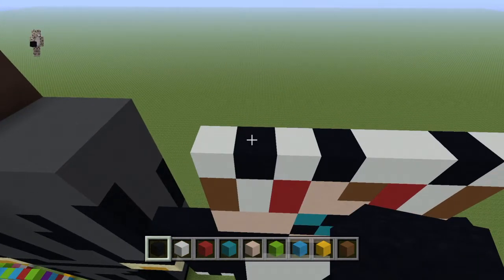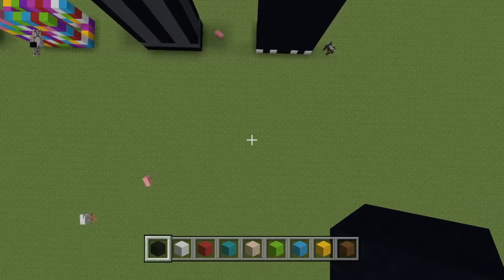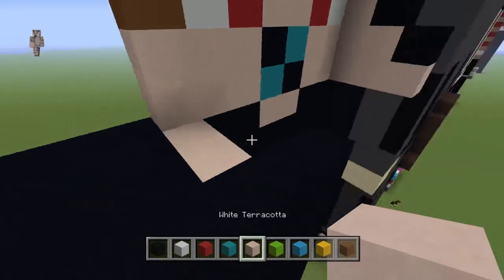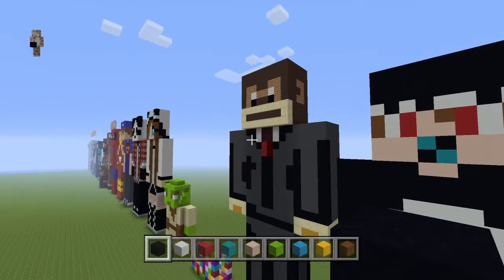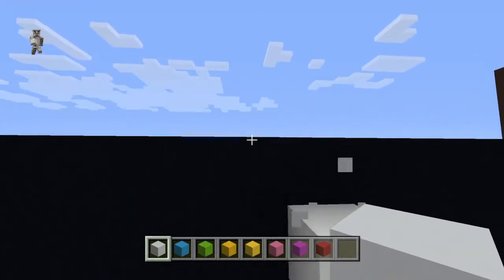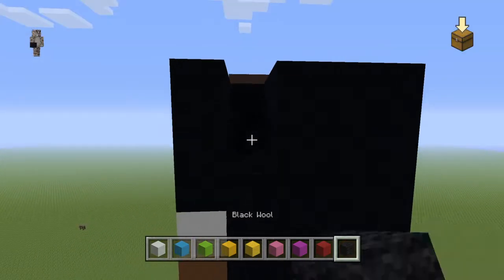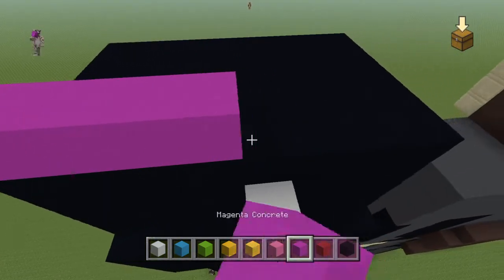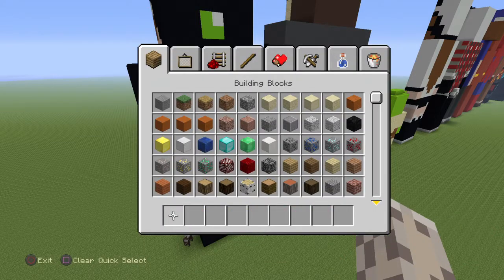Minecraft Hall of FAME :Dusty Dino